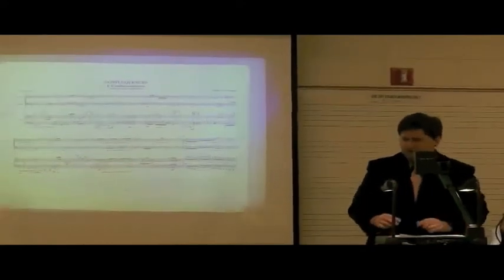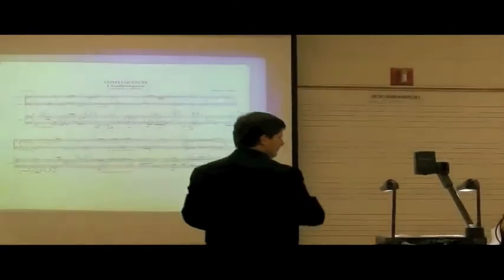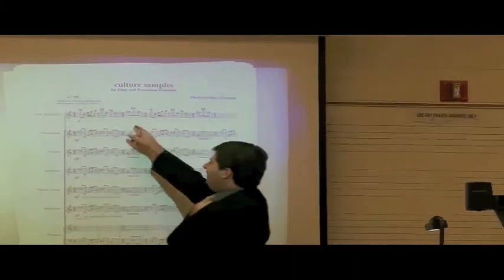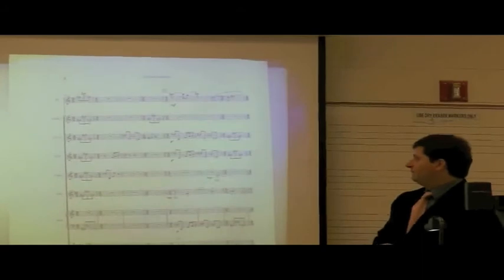Michael Sidney Timpson part 2 of 2 from "The Three Spheres of Influence" lecture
Michael Sidney Timpson, American composer, Fulbright scholar, and associate professor of composition at Ewha Womans University in Seoul, Korea, discusses his music.  Part two is about three of his compositions, including "Blossom" for orchestra, "culture samples" for flute and percussion ensemble, and "Confluquences" for trumpet, trombone, and piano. (If better quality score samples and overheads can be made in the future, this video will be revised.) The first part of this video is [*note that the intro and exit music is from the later middle section of his "culture samples, a composition discussed in this video.]  For more examples of his music, please